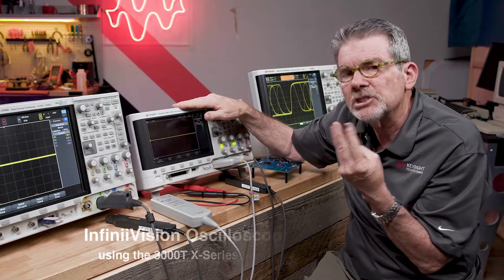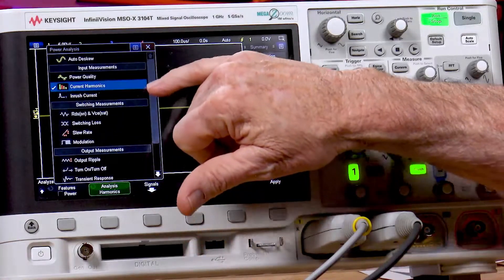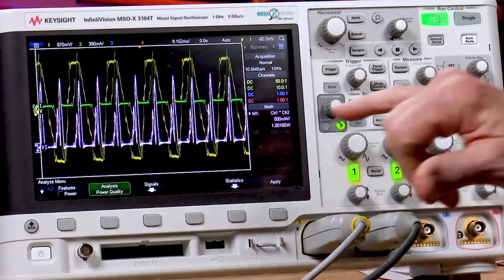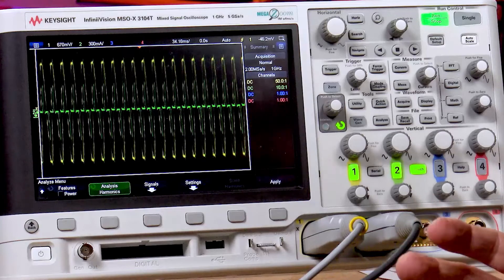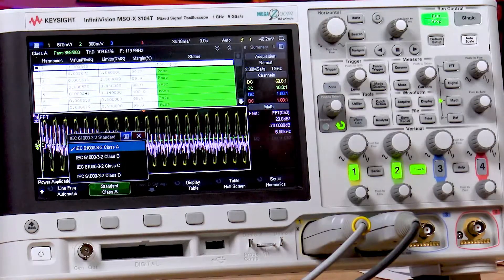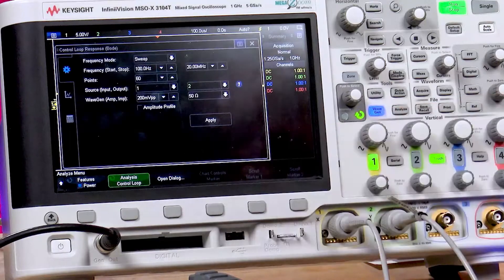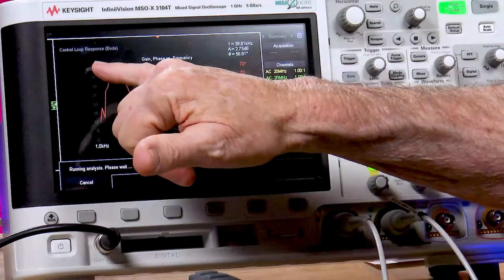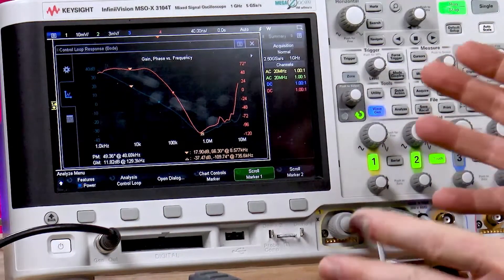Test Power Supplies with Keysight's InfiniiVision Oscilloscope and Power Software Package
Learn to test power supplies by measuring power quality, current harmonics, control loop response (Bode plots), and more with InfiniiVision.

Test linear and switch-mode power supplies using the Keysight InfiniiVision 3000T X-Series Oscilloscope and Power Software Package (D3000PWRB). This oscilloscope, software, and more are included in the InfiniiVision Power Application Bundles shown in this video’s demonstration. Keysight now offers two different bundles of products optimized for power testing. Save 25% when you buy the bundle.